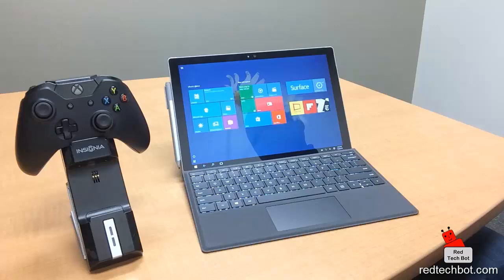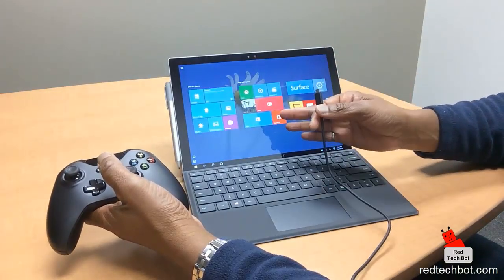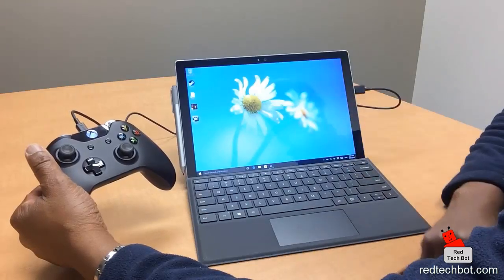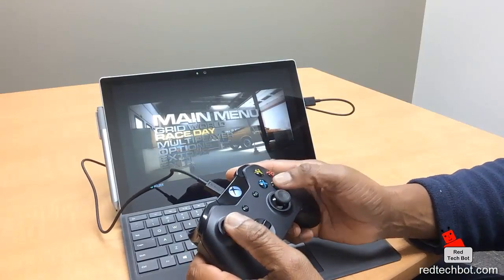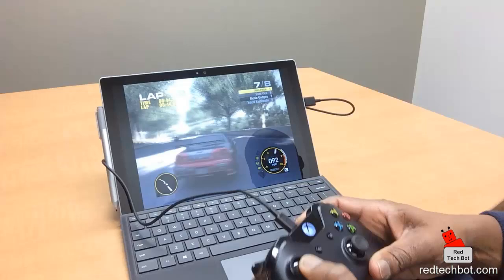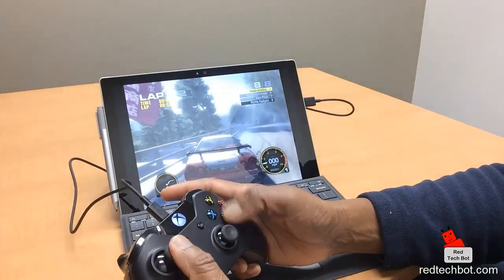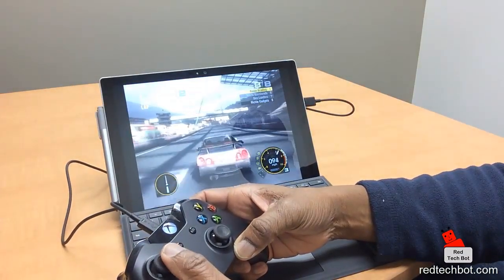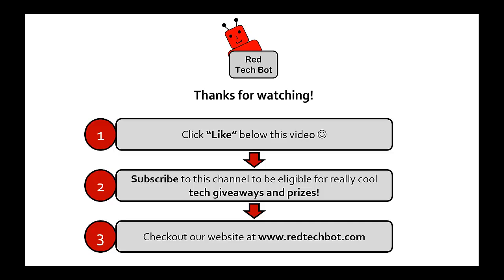How to use the XBOX 1 Controller with the Surface Pro 4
Get your Microsoft Surface Pro 4 and Type Cover

Get GRID Autosport for Windows, XBOX 360 and Playstation 3

I had my XBOX 1 Controller lying around so I decided to see how easy it was to use it with my Windows 10 Surface Pro 4 tablet setup.  To my surprise it was very easy, with no driver downloads necessary.  I used a micro USB cable to connect the XBOX 1 controller to the tablet and voila - instant connection.

I played GRID Autosport that I downloaded from the STEAM network.  The Surface Pro 4 (Intel i5 version) definitely has the horsepower to handle these high definition graphics games.